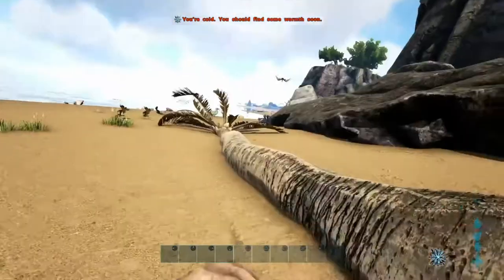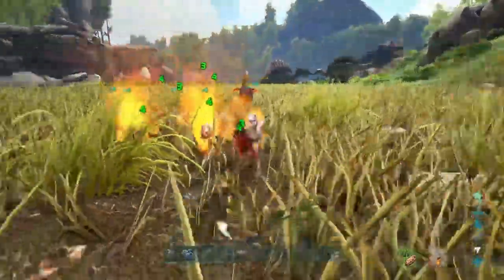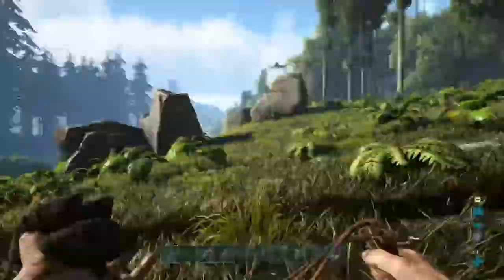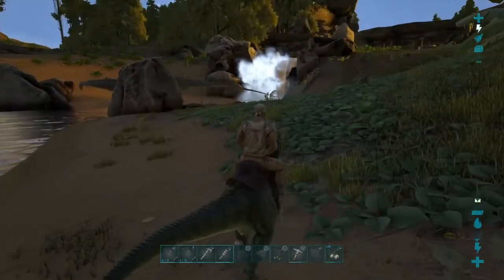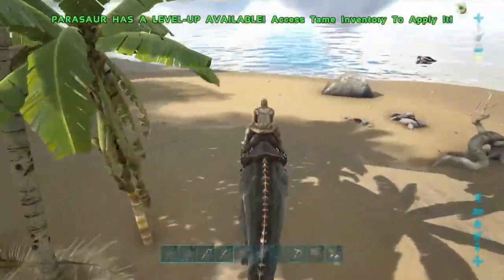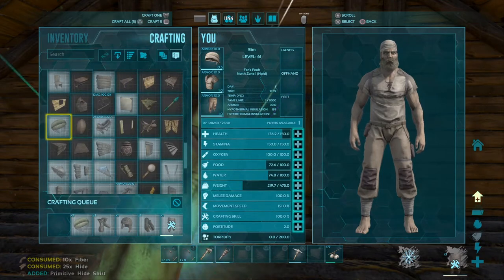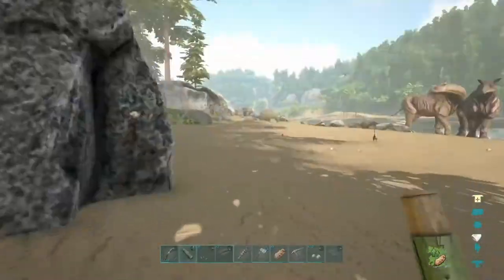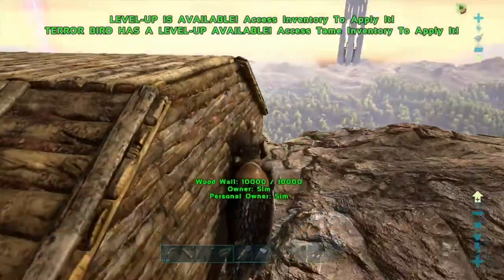A Difficult Beginning (Ark No Flyers E1)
Welcome to The beginning of the Ark No Fly Zone Series. A series dedicated to an Ark playthrough without the use of flyers. Hope you Enjoy & have a great day! :)